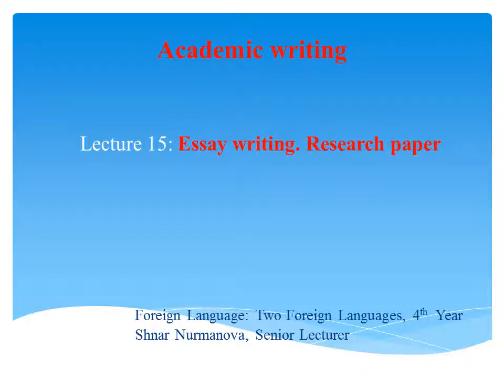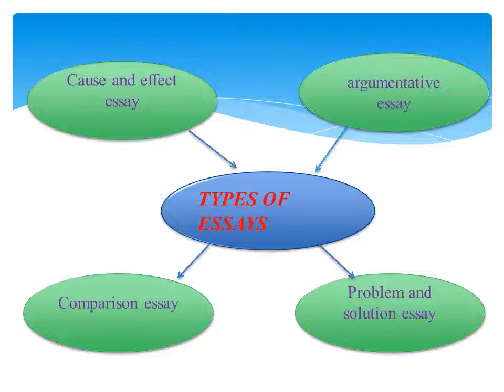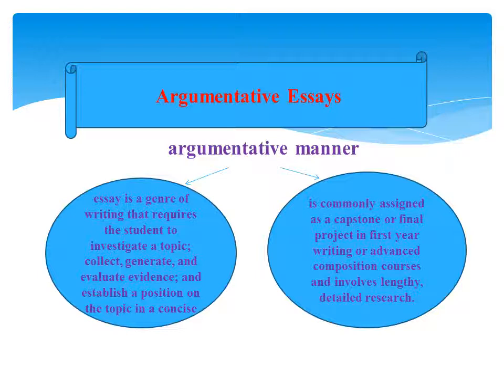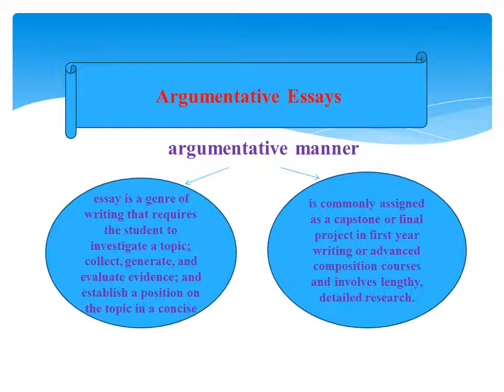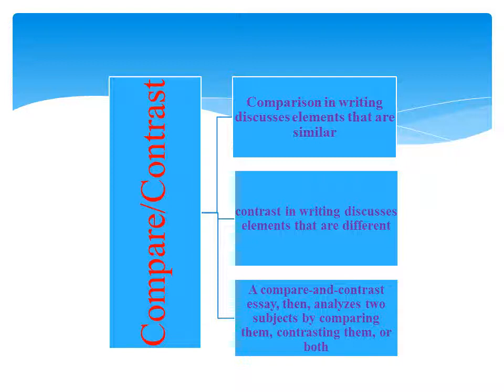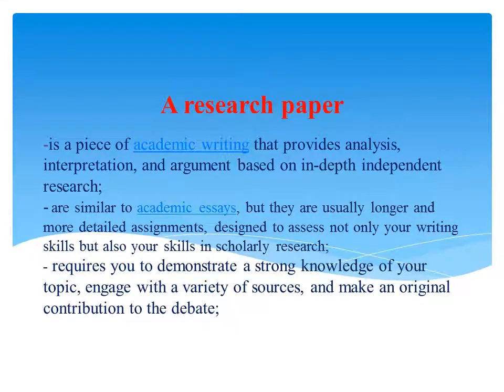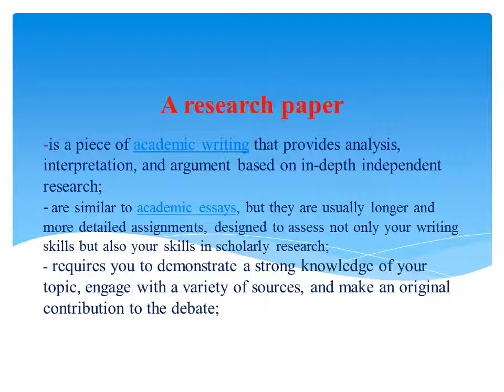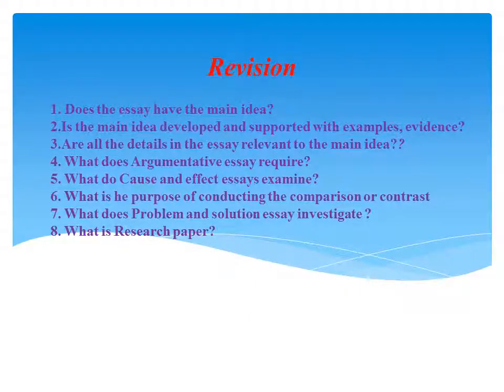Lecture 15 Essay writing research Paper